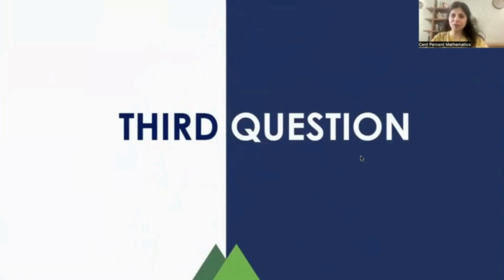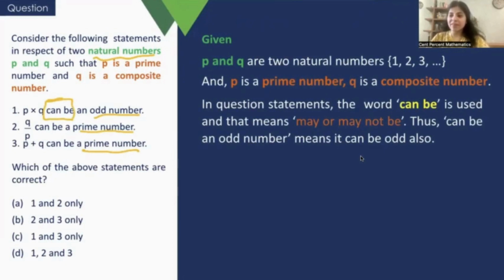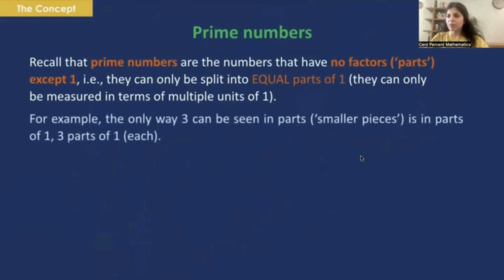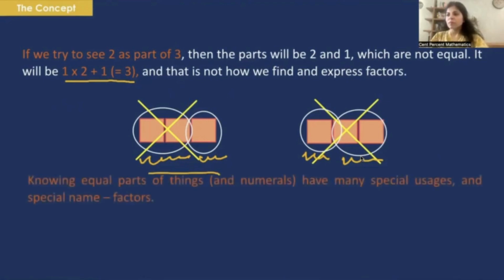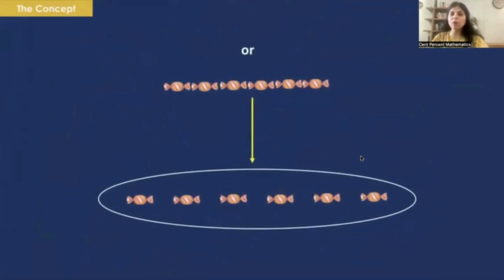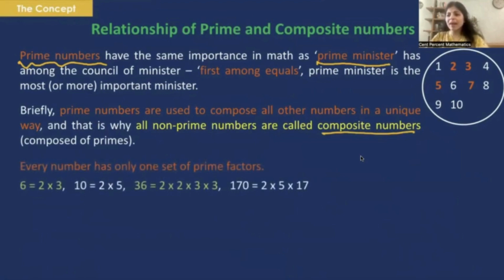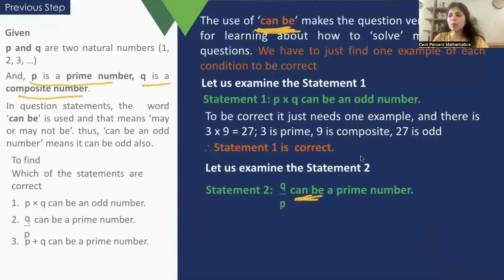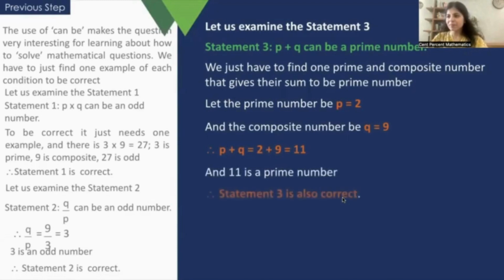Day 1 Question 3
School math education globally has about 500 gaps across different grades which result in math-fear among children.
At Cent Percent Mathematics, we've identified and plugged those gaps and have made Math - the easiest and the most practical subject to understand!